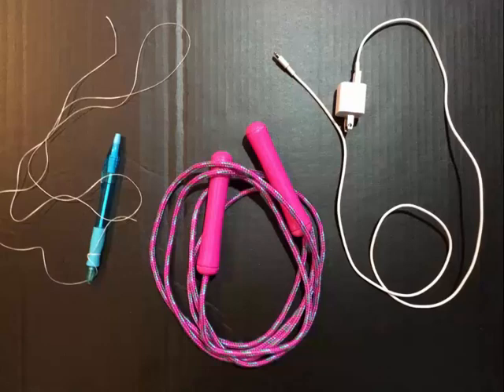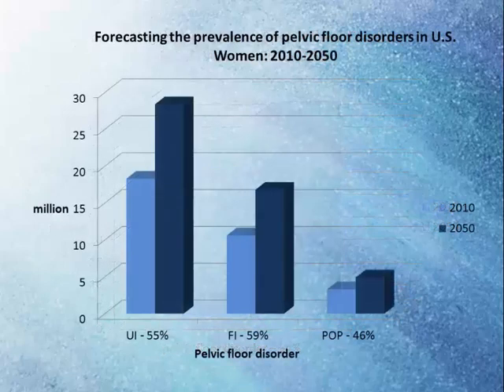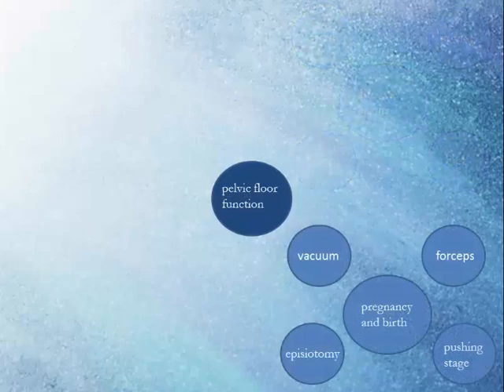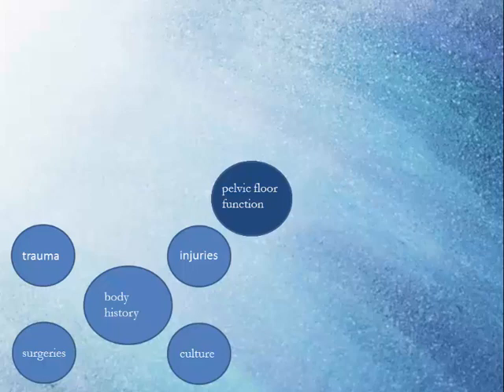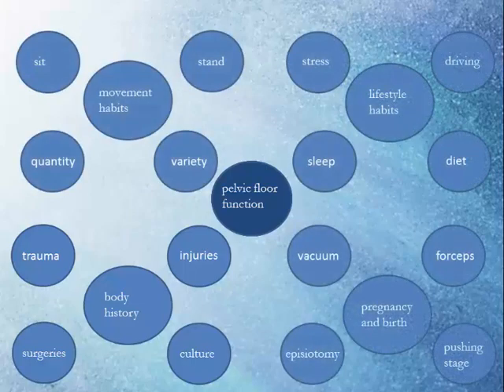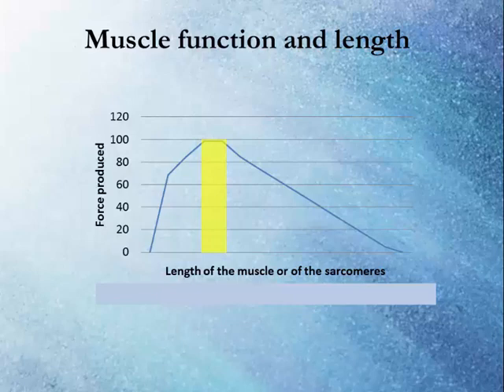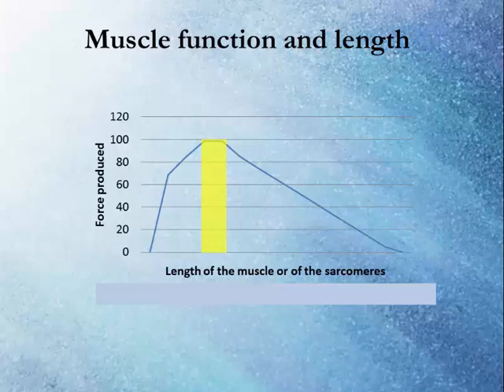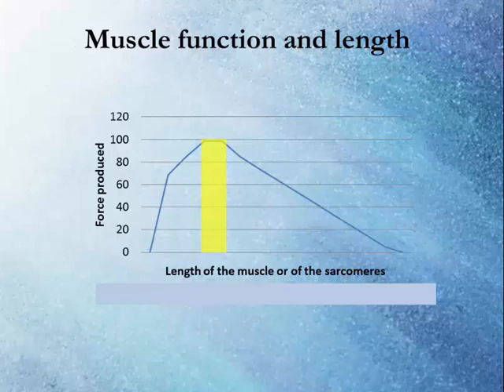Why Kegels Aren't Enough: Part 1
There's way more to pelvic floor function than your pelvic floor. In Part 1 of this webinar, you'll learn about the many factors that can impact the function of your pelvic floor.